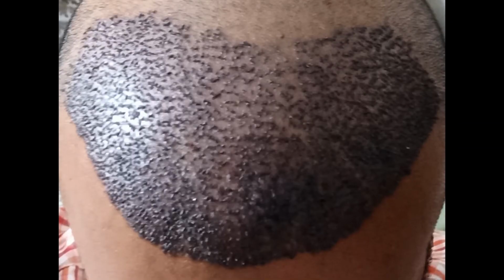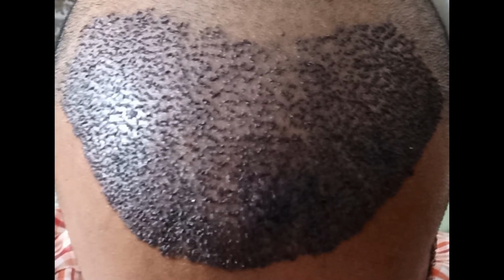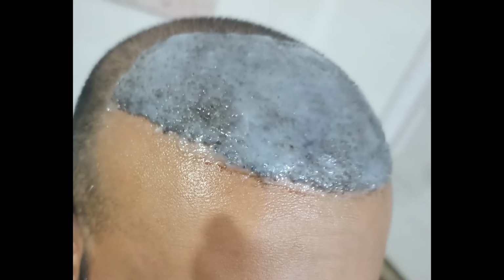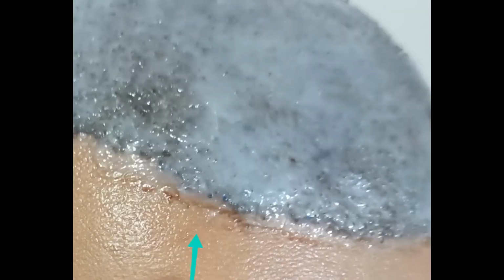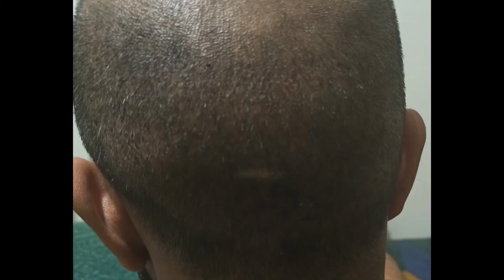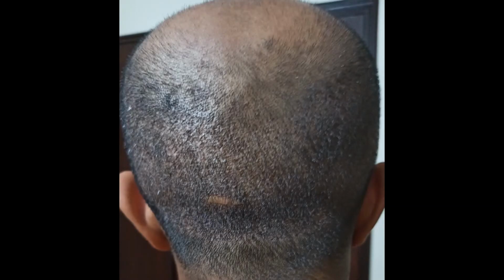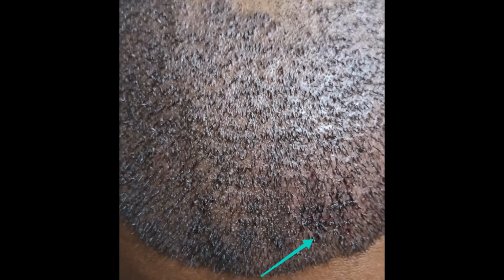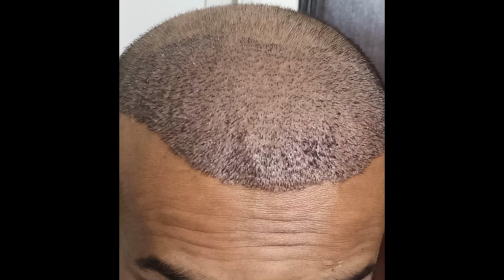Hair transplant - Progress Day 4-7 & Scab Washout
Hair Transplant Journey:

This video contains discussion about:
* Hair Transplant Progress from Day 4-7 with picture of each day
* Hair transplant after one week
* Hair transplant before and after
* Hair transformation
* Hair transplant time lapse
* Hair transplant recovery
* Hair transplant Pakistan
* Method of scab washout
* Hair Transplant Precautions
* Results of hair transplant
* Care after Hair transplant
* Pain after hair Transplant
* Swelling after hair transplant
* Sleep position after hair transplant
* Medications after hair transplant

Other Tags:
Hair Transplant- Hair Transplant Journey - Scab removal - Hair Transplant Procedure - FUE- ICE FUE - Hair Transplant pictures - Head wash